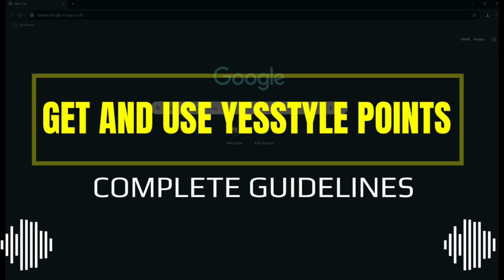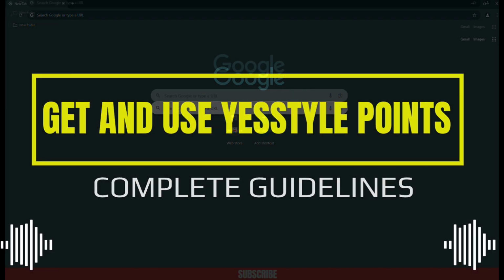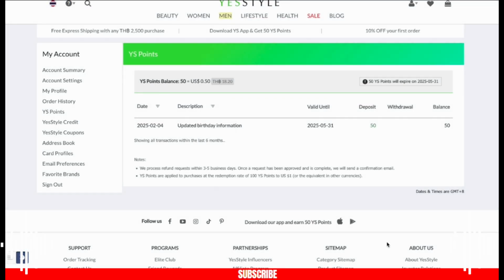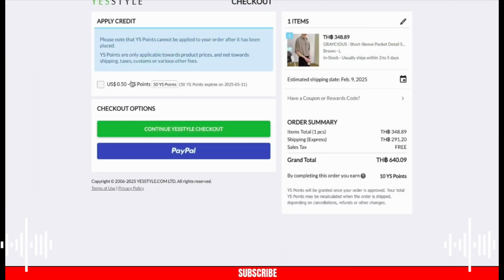How to Get and Use YesStyle Points | YesStyle Points Guide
Want to save money on your next fashion or skincare haul? Learn how to get and use YesStyle points step-by-step, including easy tricks to earn free points, point conversion rates, and applying them at checkout for big discounts!

⚡ Looking for top-rated freelance experts for graphic design, video editing, or YouTube growth?

⏱️ Timestamps:
00:00 - How to Get and Use YesStyle Points
00:04 - Sign Up Bonus & Profile Completion Points (Points Value)
00:15 - Earn Points Through Referrals & App Download
00:26 - Birthday Month Bonus & Product Review Points
00:48 - Earning Points by Purchasing Products
00:54 - How to Apply YesStyle Points at Checkout for Discounts

🔎 Search Terms / Queries:
yesstyle points conversion rate
yesstyle rewards club guide
save money on yesstyle haul